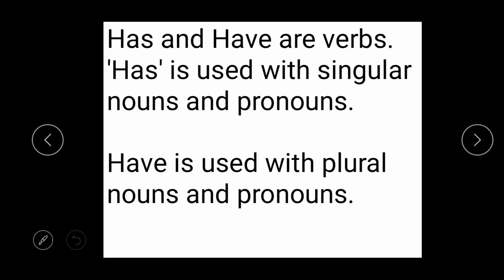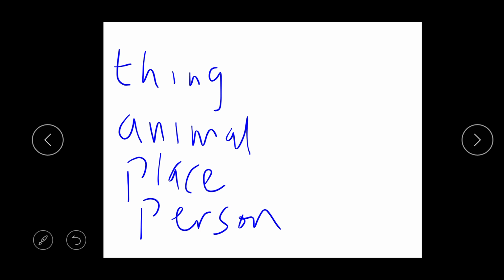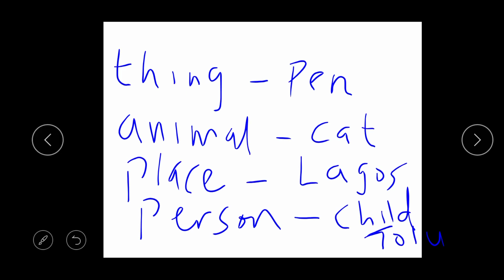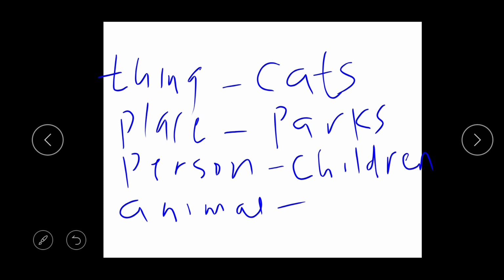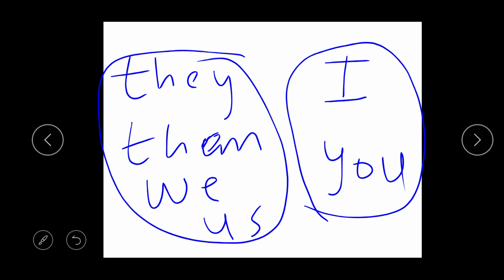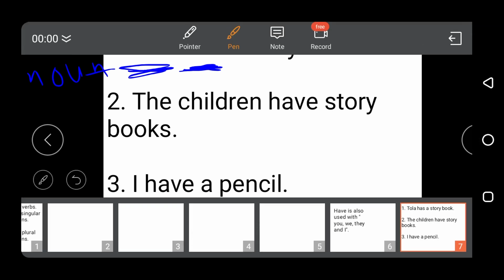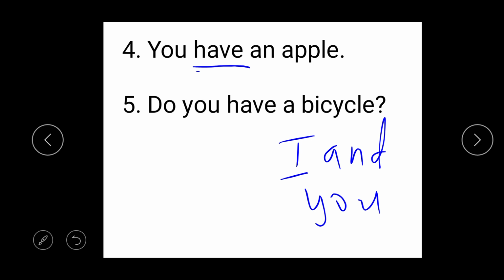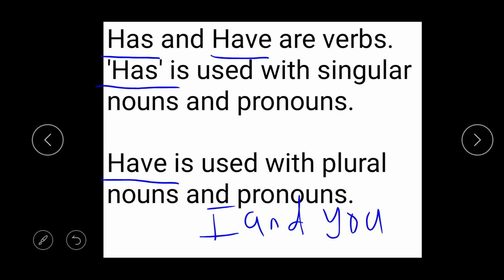Use of have and has